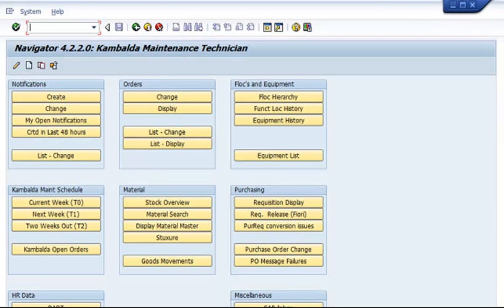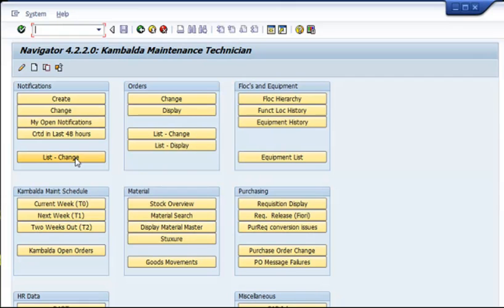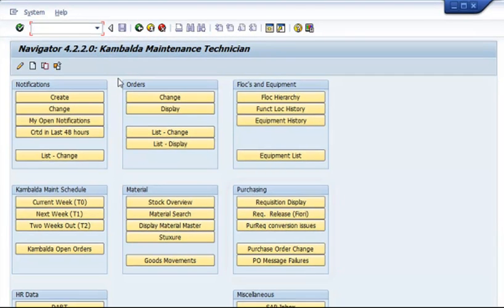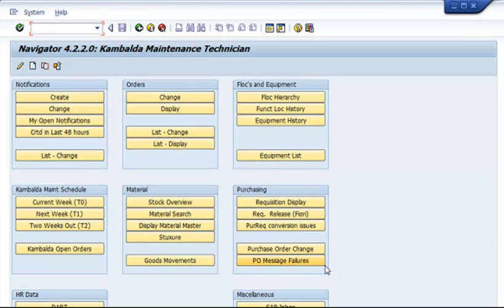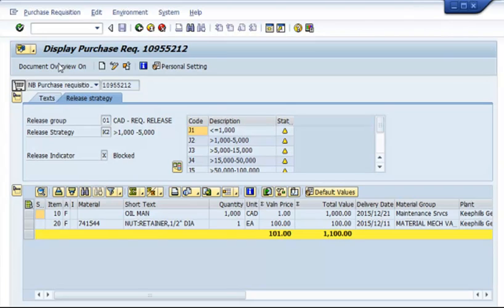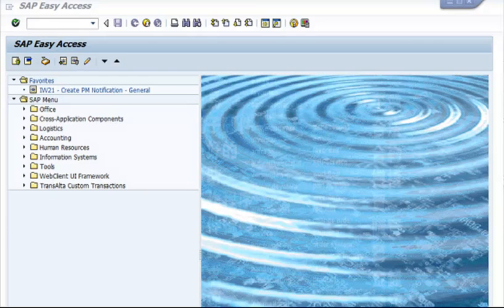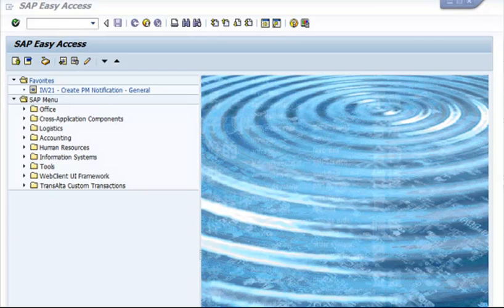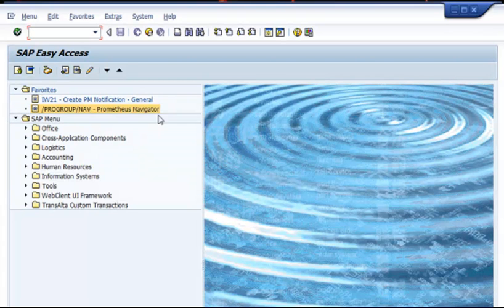Navigator Landing Page